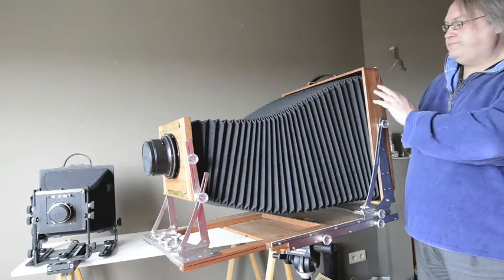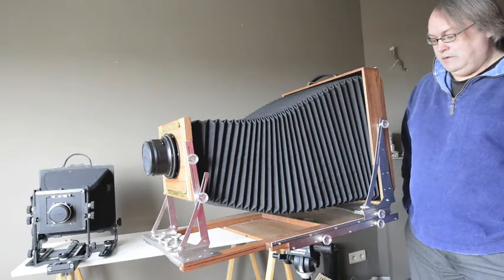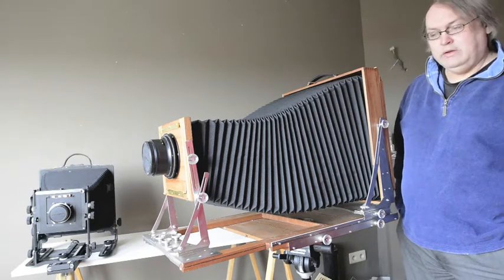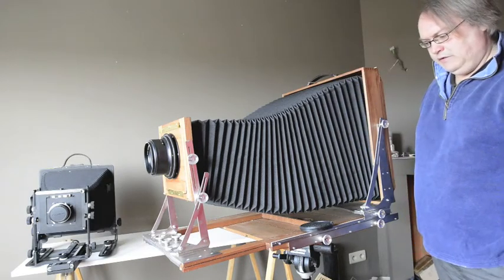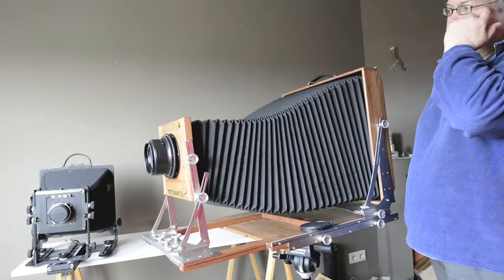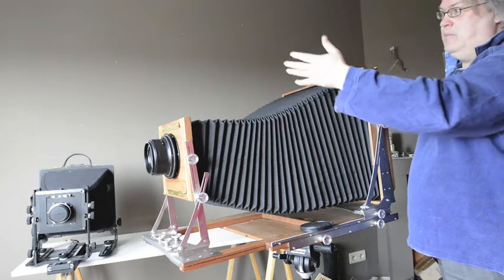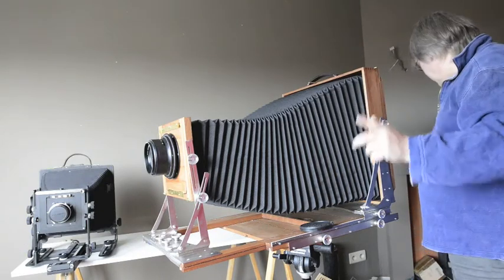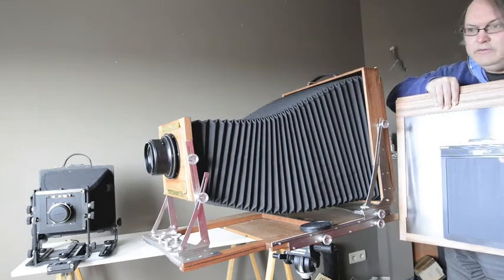A Mirrorless Camera ... of a sort!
This is a brief introduction to my 14"x17" view camera, comparing it with the 10"x8". I also show the brightness of the image on the ground glass screen